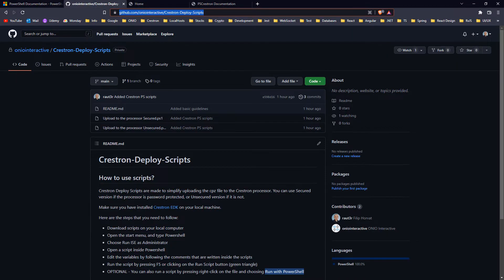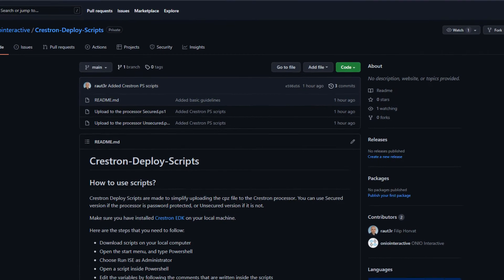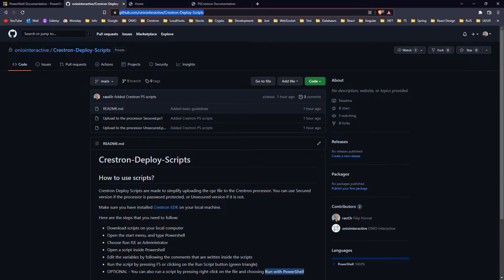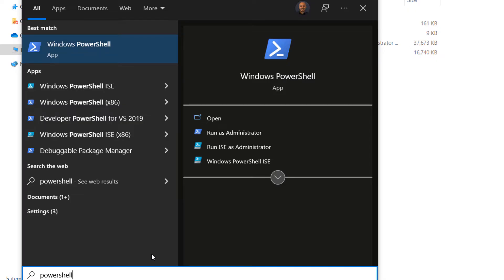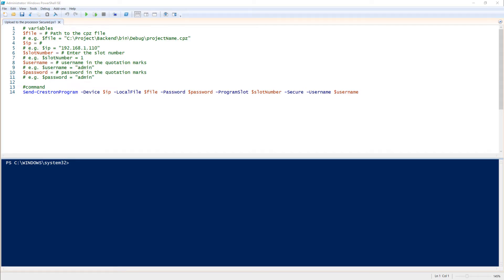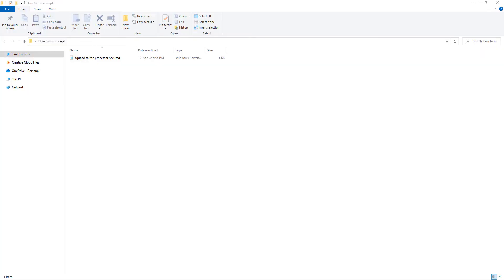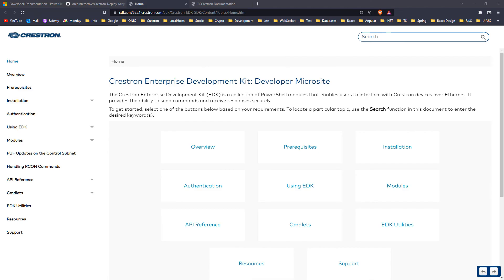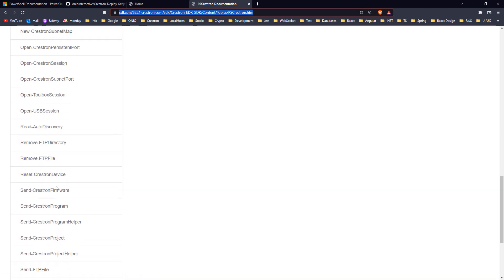Uploading Program to Crestron Processor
How to upload a program to the Crestron Processor via PowerShell

Do you want to use PowerShell in the combination with Crestron equipment? In this video, I will explain how to send a cpz file to the Crestron processor.

► How to Setup Your Machine to Work with Crestron & PowerShell

CHAPTERS:
0:00 - Intro
0:15 - What is PowerShell?
0:34 - Scripts on GitHub
0:57 - How to run PowerShell Scripts?
1:29 - Additional Resources
1:42 - Outro

► Recommended Books
Clean Code
Clean Architecture